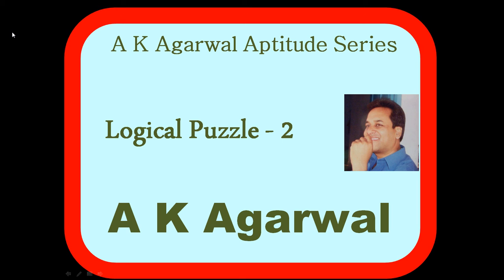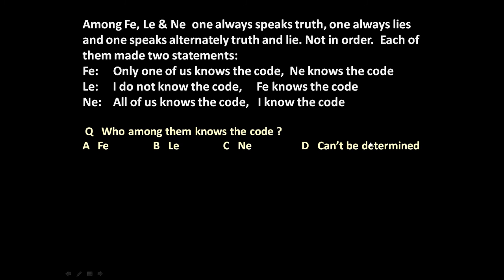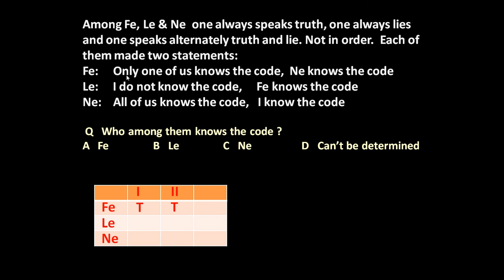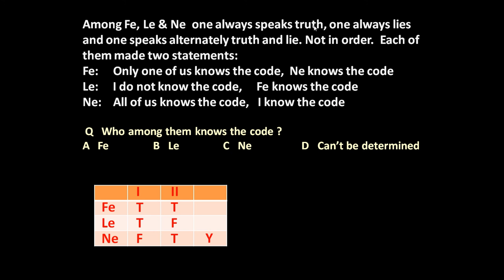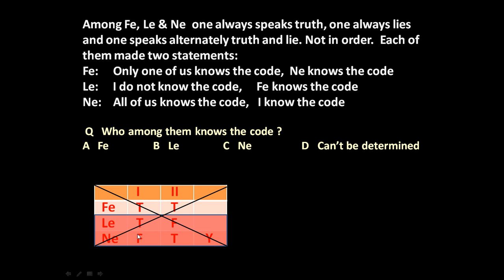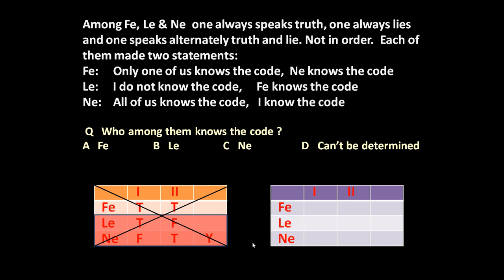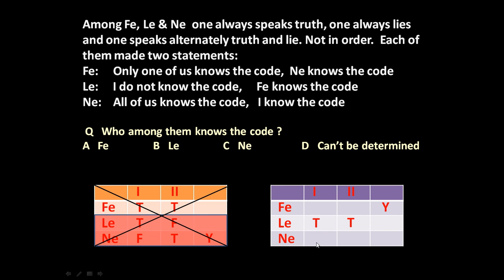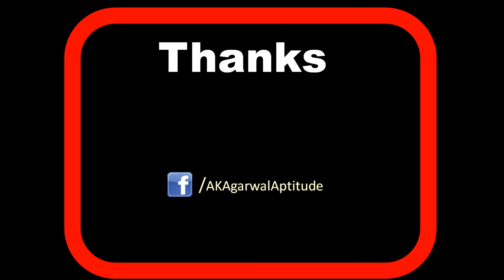Logical Puzzle, Problem 2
Among Fe, Le & Ne  one always speaks truth, one always lies and one speaks alternately truth and lie. Not in order.  Each of them made two statements: Fe:     Only one of us knows the code,  Ne knows the codeLe:     I do not know the code,     Fe knows the codeNe:    All of us knows the code,   I know the code
Q   Who among them knows the code ?